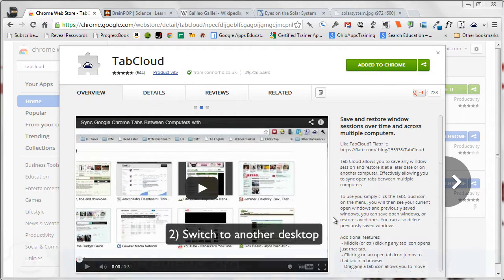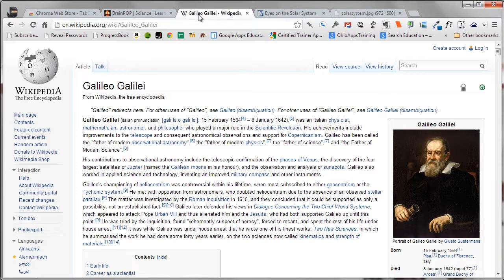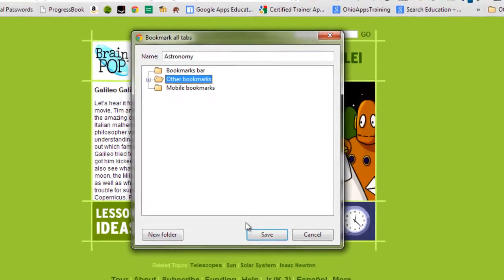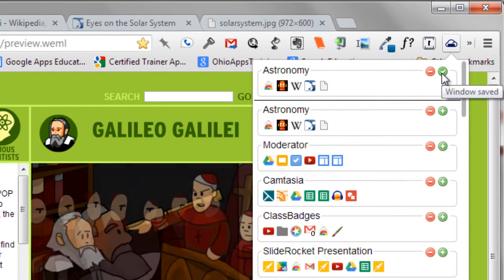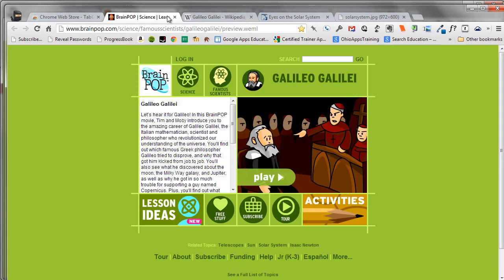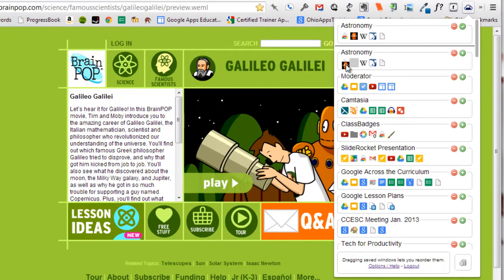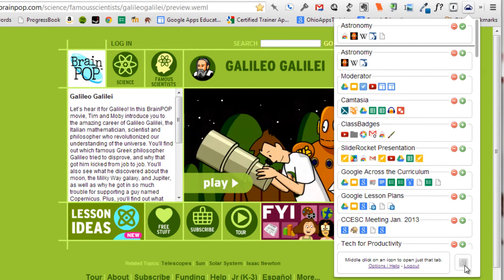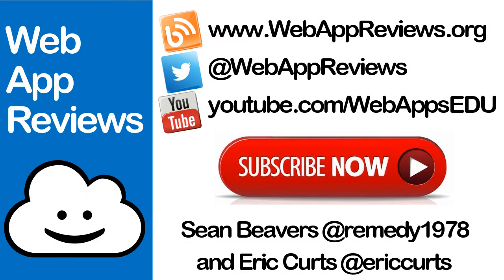TabCloud - Extension Review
TabCloud is an easy and elegant way to sync and manage your tabs across multiple devices.

where you can read all of our reviews, as well as submit your favorite apps and extensions.